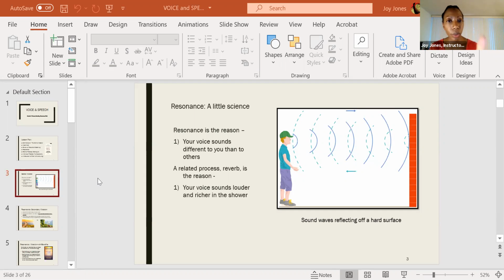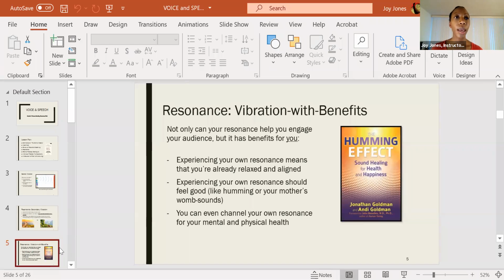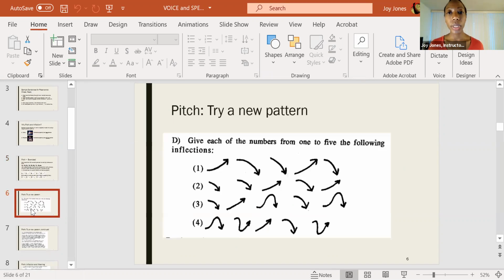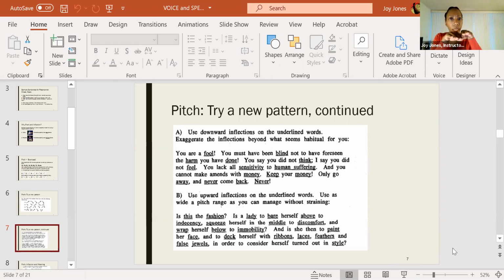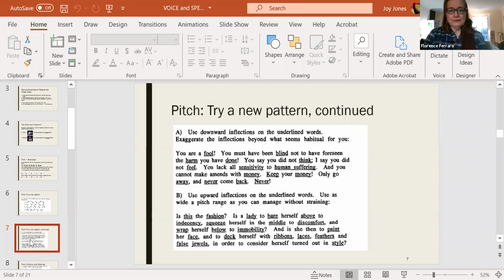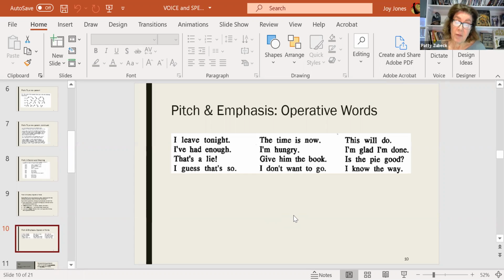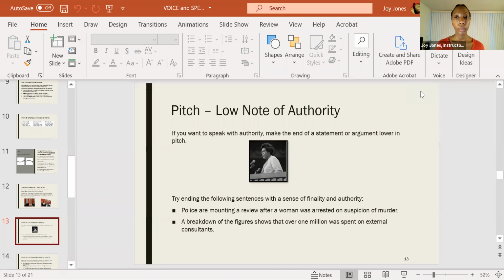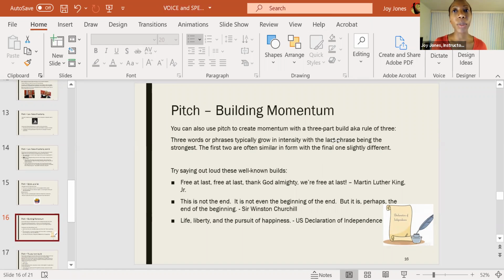Session 3 01312021 Voice Unleashed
Joy Jones, Master Speech Instructor, leads speakers through a series of exercises to encourage pitch and inflection in their speech.